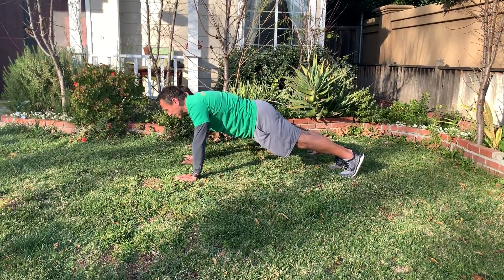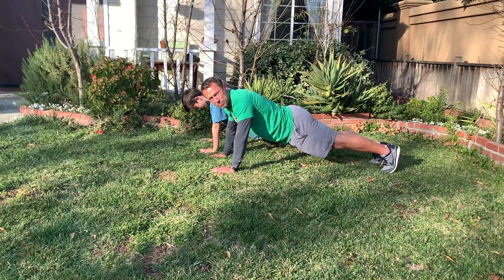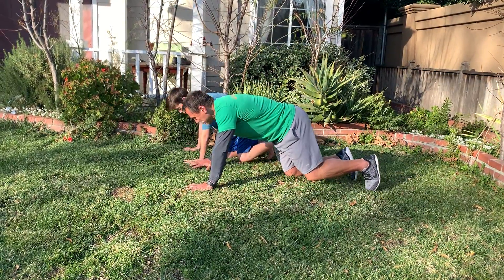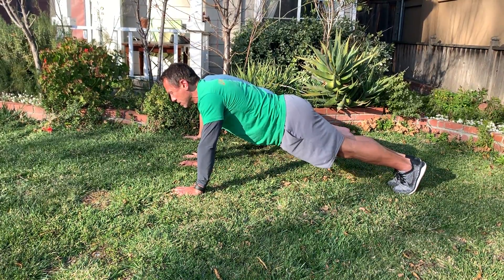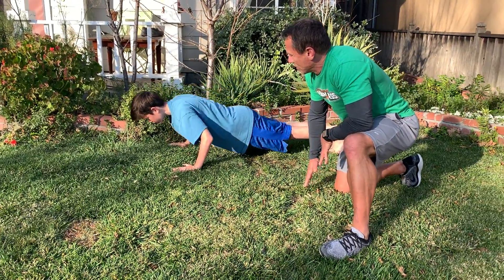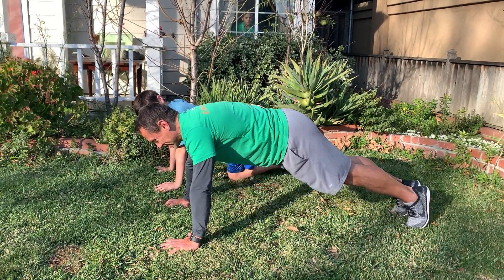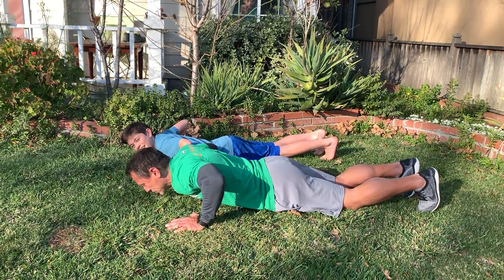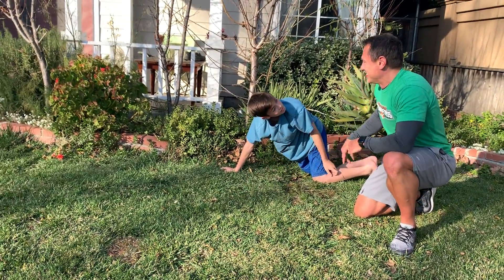Coach Tom teams up with Jack to demonstrate how to Plank and how to do a pushup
Flex it all.  Body like a surfboard.
btw... Please stop doing knee pushups.  They don't make your push-ups stronger nor will you get any stronger.  You are better off holding perfect push-up form on the way down and then "un-flopping" yourself back up so you can do it again!
By holding good push-up form on your way down (the eccentric move) you will strengthen your push-up muscles and before you know it you will be doing real pushups with ease.